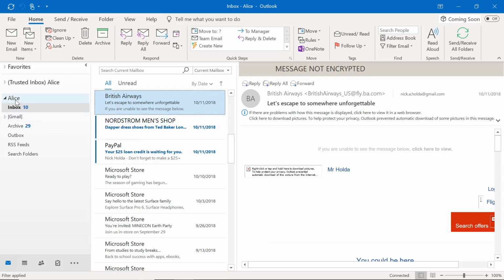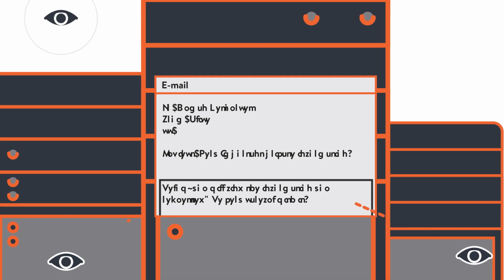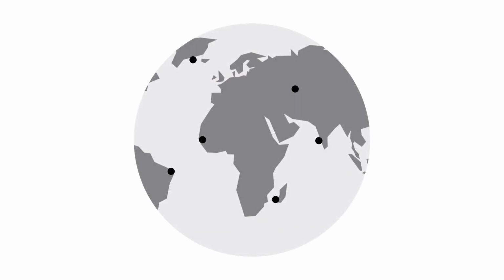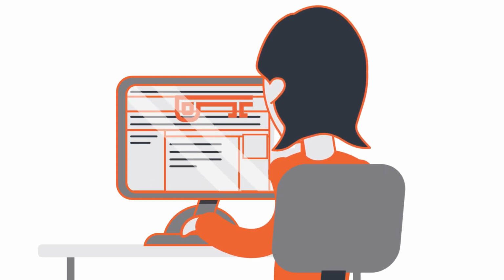Encrypted Email for Securing the Enterprise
PreVeil's Trusted Communities feature also seamlessly integrates into Outlook and Gmail.

Today’s enterprise runs on email. And many of these emails contain sensitive information.
Unfortunately, email makes it easy for criminals to steal this information through phishing and spoofing.

Companies have tried numerous cybersecurity products to stop attacks … but nothing has worked.

The enterprise needs a better way.

All messages in this inbox are protected with end-to-end encryption.

Traditional email systems allow central servers to read stored data, which means attackers can also read the data. However, end-to-end encryption ensures messages created on the user’s device are encrypted on their device and only decrypted on the recipient’s device.  Central servers never read the email. Which means neither can attackers.

Most email accounts are compromised by hackers stealing passwords  and remotely logging into a user’s account. With PreVeil this cannot happen.

PreVeil doesn’t use passwords. Instead, users access their accounts via an encryption key stored only on their devices.  There are no passwords for users to remember or for hackers to guess or steal.

In most IT systems a single admin can access all user accounts. If this admin is hacked the entire organization can be compromised . In PreVeil, admins require cryptographic approval from multiple people to access user accounts. No single administrator can compromise the organization.

Furthermore, PreVeil’s trusted inbox is immune to phishing and spoofing attacks. With PreVeil, administrators can set up a Trusted Community of whitelisted individuals and organizations they want to communicate securely with.  Only members of the trusted community can reach a user’s inbox. Never an attacker.

Finally, the enterprise has a way to protect its sensitive information. Even when passwords are stolen, admins are compromised, and servers breached.

Learn more. Go to PreVeil.com